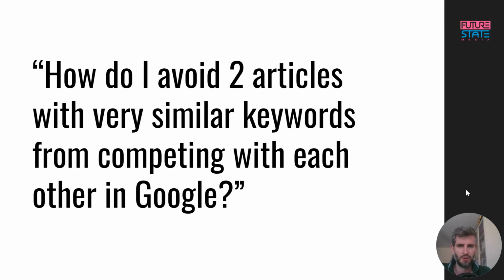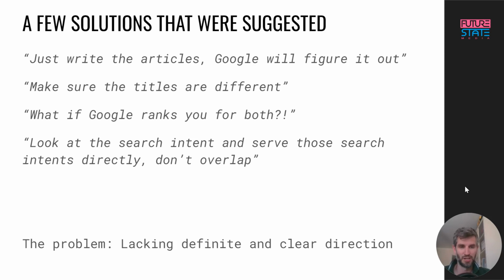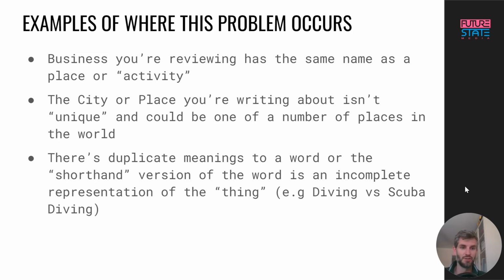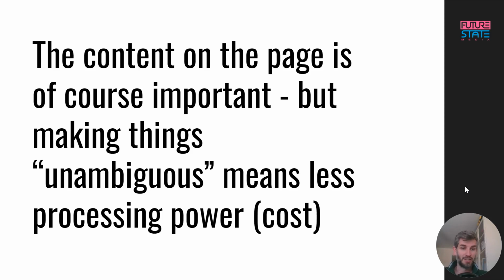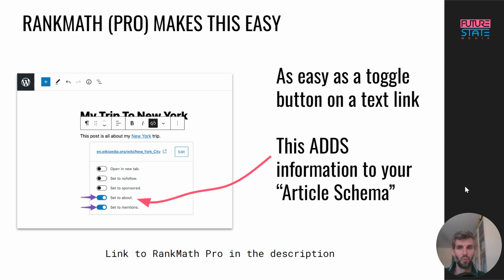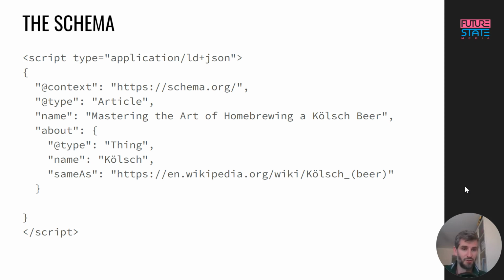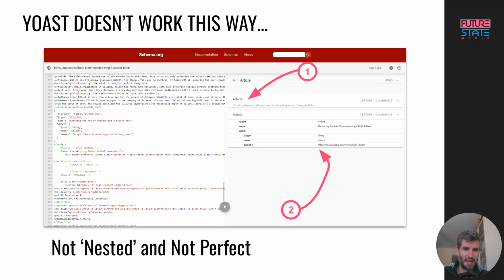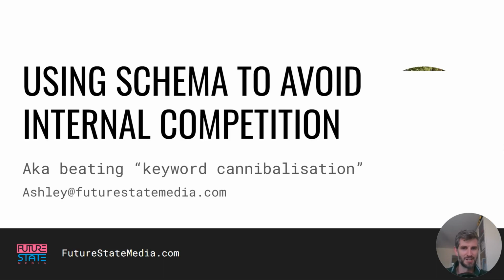Using Schema to Avoid Internal Competition Between Articles Targeting Similar Keywords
In this video, I discuss the concept of using schema to avoid internal competition between pages on your WordPress website in search engine rankings. I explain how internal competition occurs when multiple articles from the same website compete for a page one slot on Google. I share solutions that were suggested in a Facebook group discussion, such as focusing on search intent and avoiding overlap. I also mention the importance of making content unambiguous for Google to understand - and using Article "about" Schema in WordPress is a useful tool in the toolchest!

I provide guidance on what the problem is you're facing, why you should solve it, how to help solve the problem using Article "about" schema and how to implement Article "about" schema in WordPress using RankMath and workaround if you're using Yoast SEO.

I only mention "about" schema in the video - as it's at the core of resolving this issue. Adding "mentions" schema is a further advanced level of implementation which isn't 100% necessary to combat internal competition, but could be helpful - the link to RankMath below will help explain a little more about using "mentions" schema.

Links mentioned in the video:
Link to my article where you'll find the "copy/paste" version of the "about" schema you can steal if you're using Yoast

I use RankMath extensively across the 10's (if not 100's) of sites we manage, therefore my recommendation is 100% backed by my personal experience.